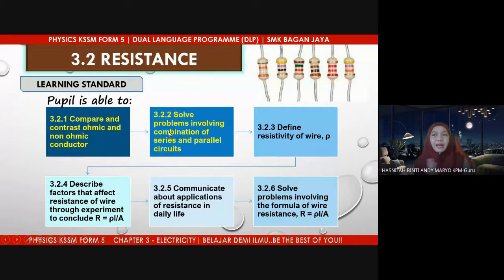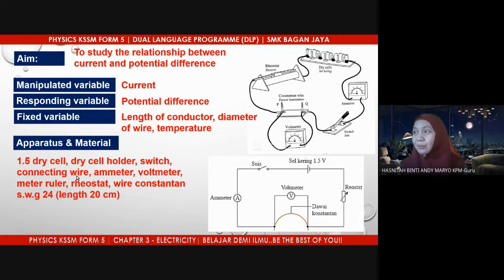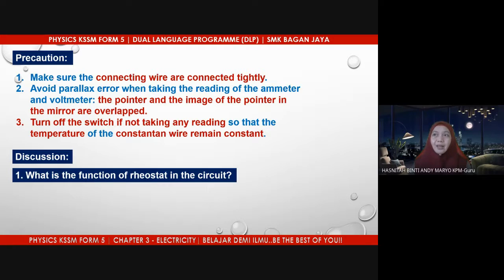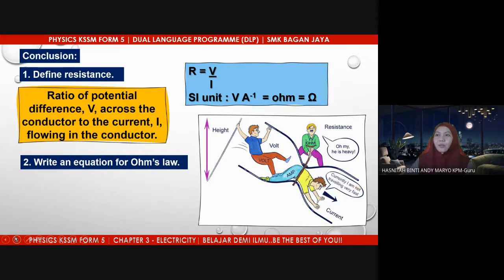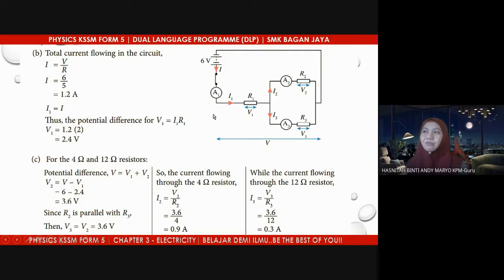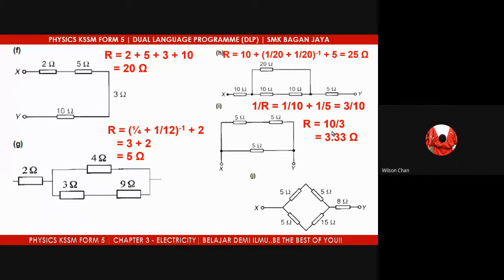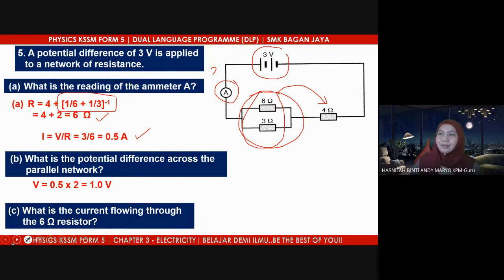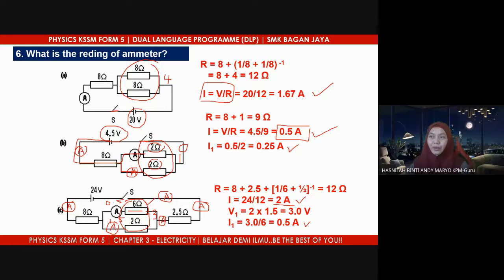PdPR 2022 | Physics Form 5 | 3.2 Resistance | Learning Standard 3.2.1 & 3.2.2 | 5A5C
Pupils are able to:

3.2.1 Compare and contrast ohmic and non-ohmic conductor

💢💢Suggested activity:
Conduct experiments to compare V-I graphs for:
✅ constantan wire (ohmic conductor)
✅ filament bulb (non-ohmic conductor)

3.2.2 Solve problems involving combination of series and parallel circuits

💢💢Suggested activity:
✅Calculate current, potential difference and effective resistance for combination of series and parallel circuits.